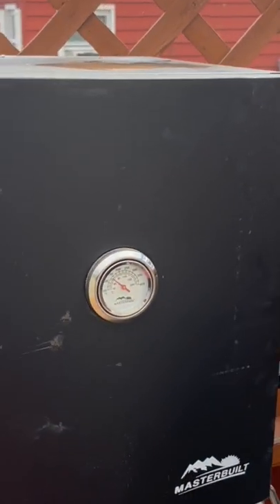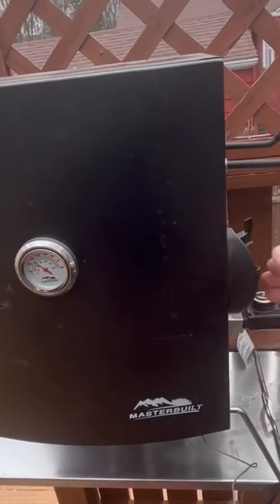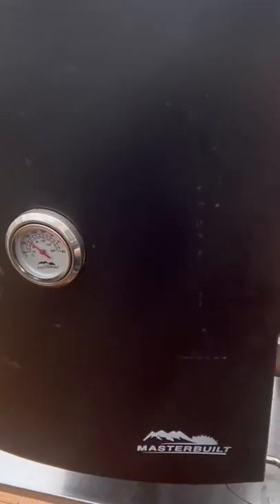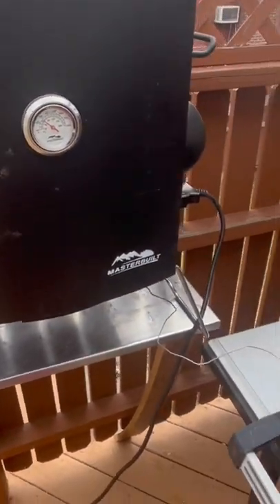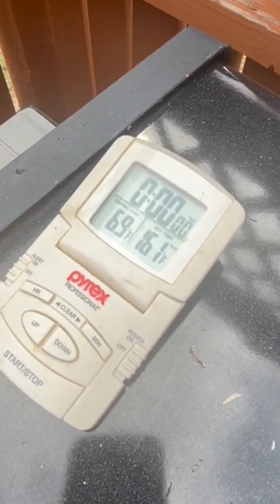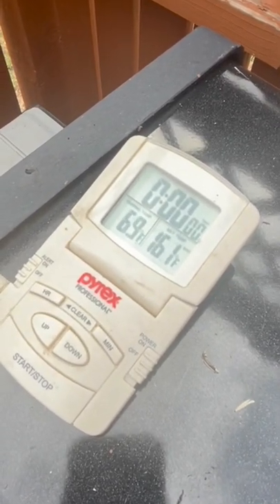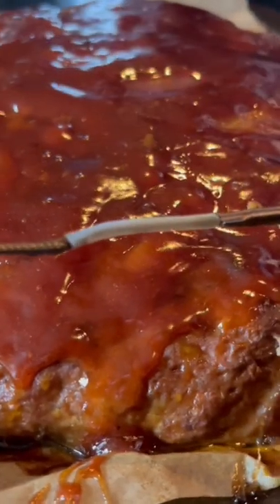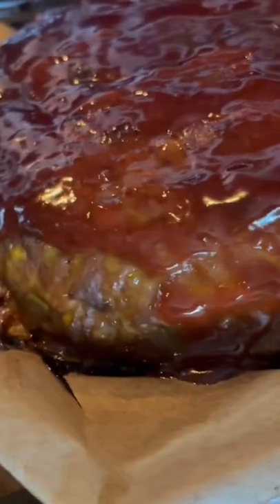Pecan Smoked Venison/Pork/Beef Meatloaf